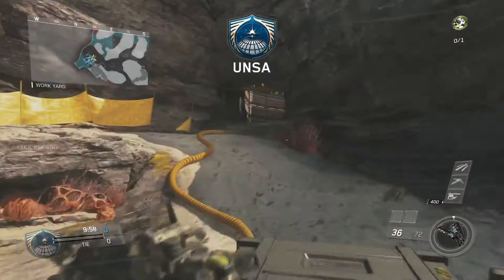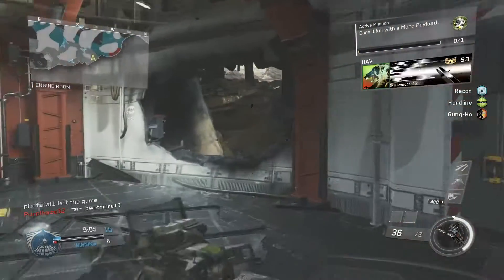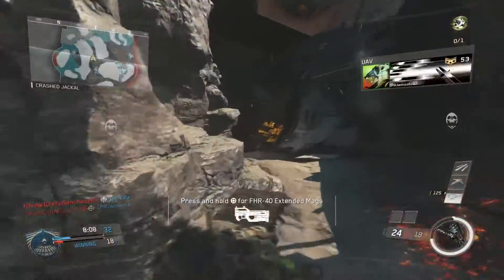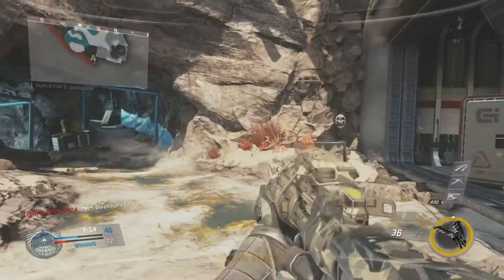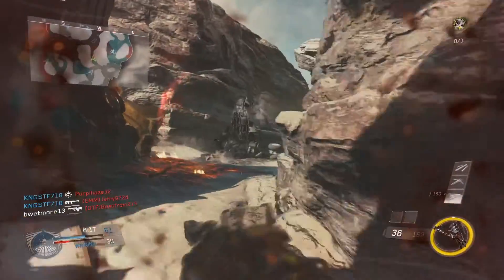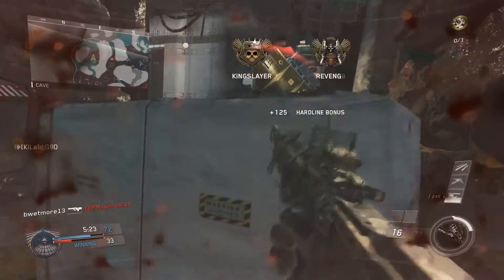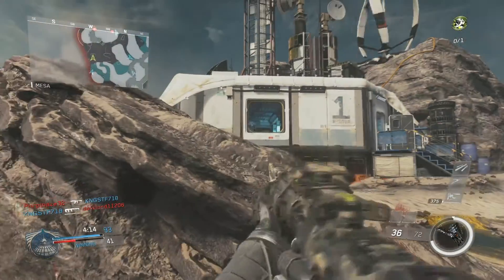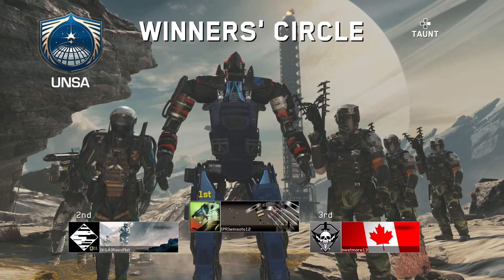INFINITE WARFARE KBAR-32 IN DEPTH CLASS GUN REVIEW/CLASS GUIDE!! (IW TIPS!!)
INFINITE WARFARE KBAR-32 IN DEPTH CLASS GUIDE/REVIEW!! (IW TIPS AND TRICKS!!)

Hello and welcome back to another installment of class guides for Infinite Warfare! Today we are covering the KBAR-32, the most underrated assault rifle in the game!

Lemme know what you guys think of the gun in the comment section below!

My name is Frant1c13 and I hope you have a wonderful day. Peace!